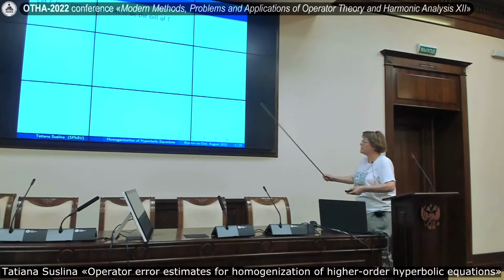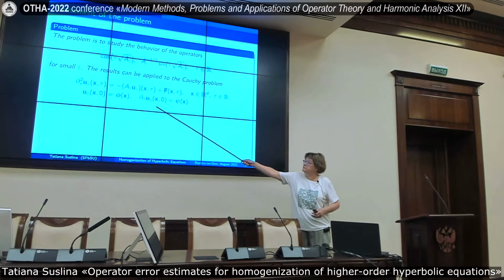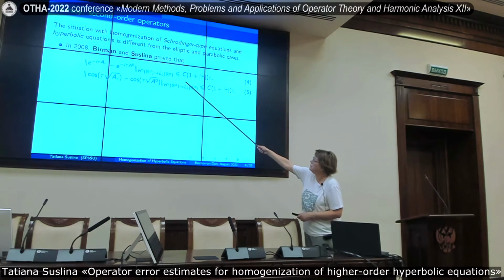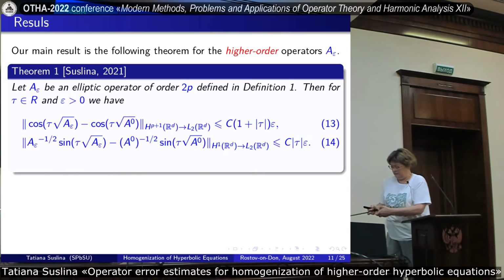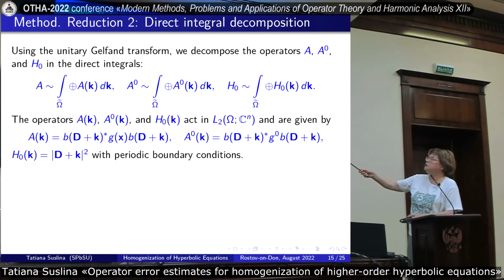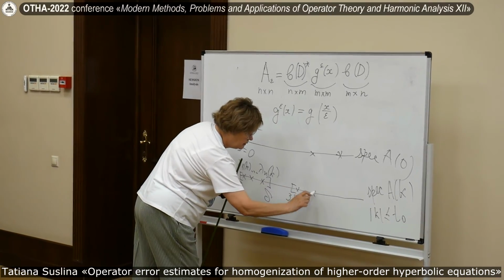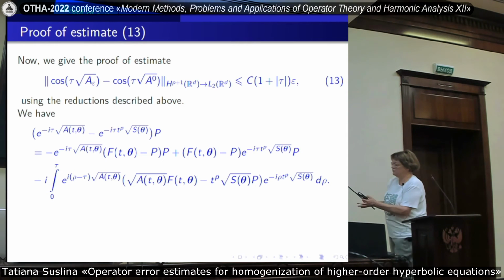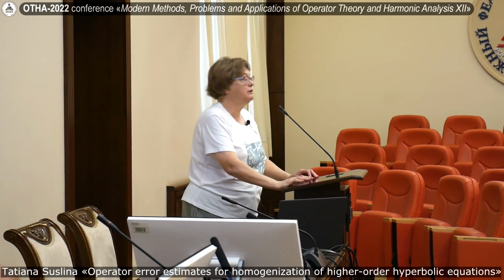OTHA 2022 - Tatiana Suslina